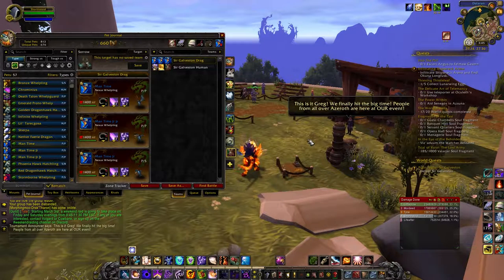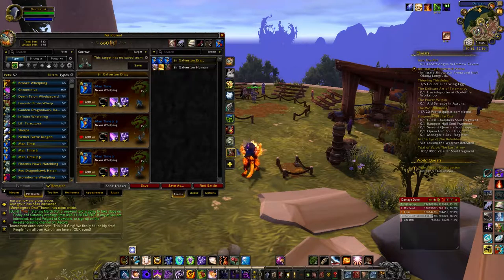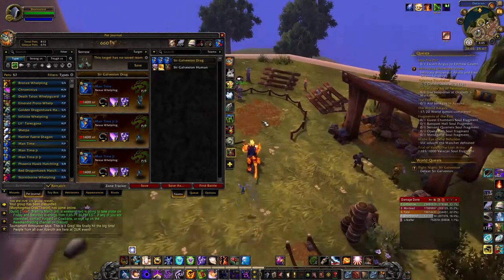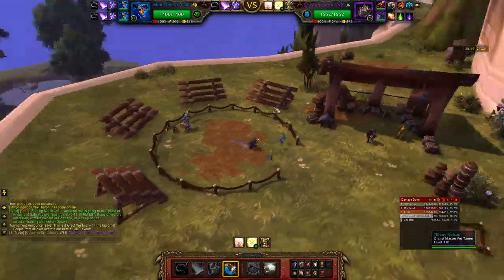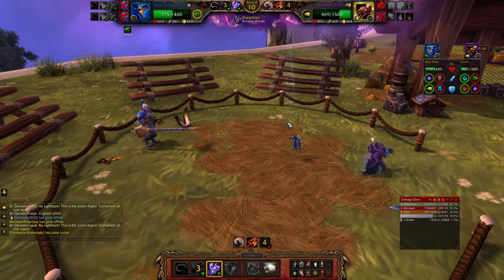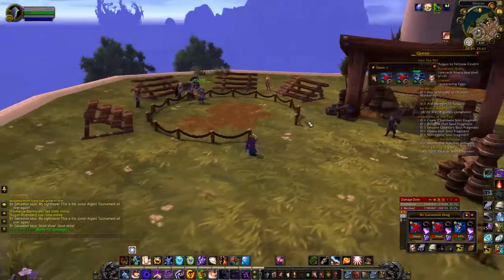Sir Galveston Dragon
Sir Galveston family familiar. Here is an easy guide to beating Sir Galveston with a team from each pet family.  When in doubt Nexsus whelpling out.

---Addons---